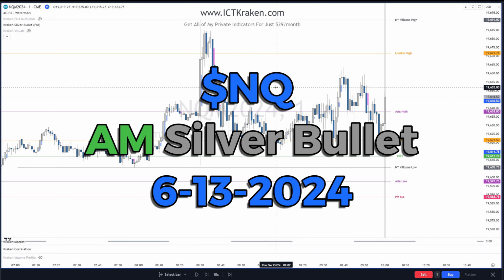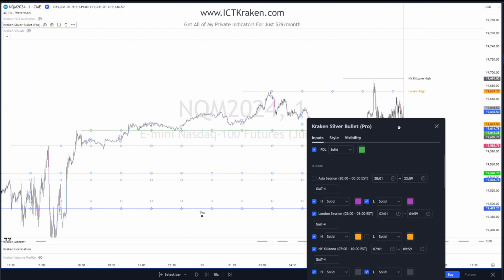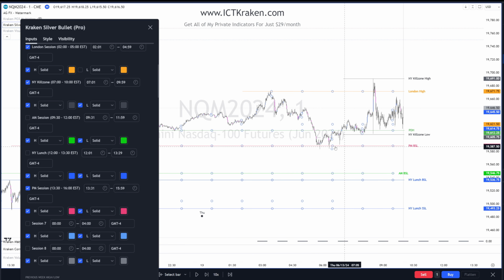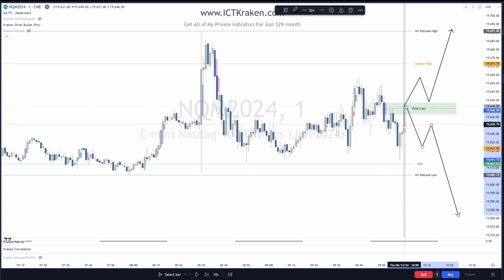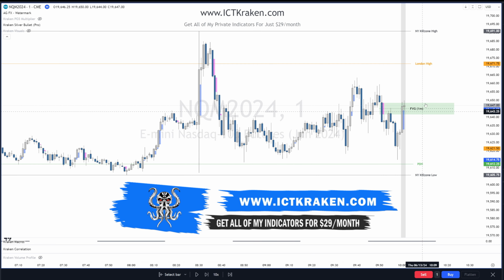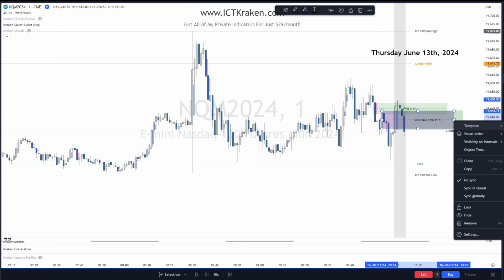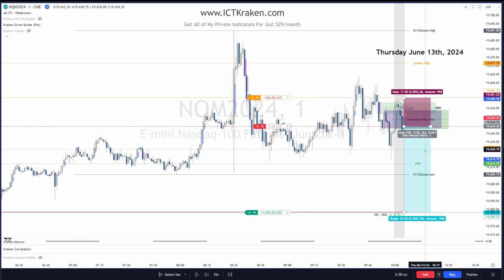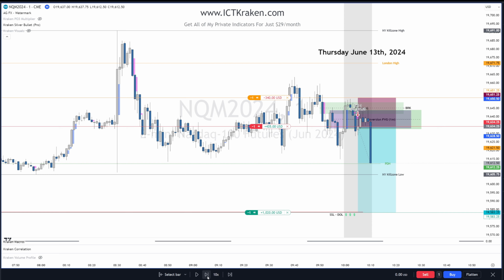Trading the ICT AM Silver Bullet using Multiple Overlapping PD Arrays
Kraken Suite of Indicators (Bundle of Tradingview Indicators):
✅ Kraken Correlation
✅ Kraken Visuals